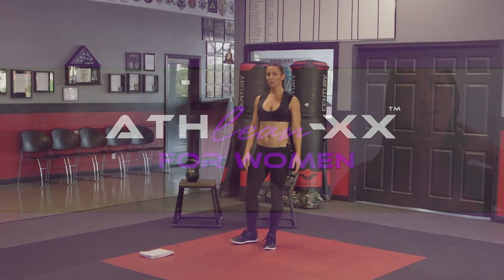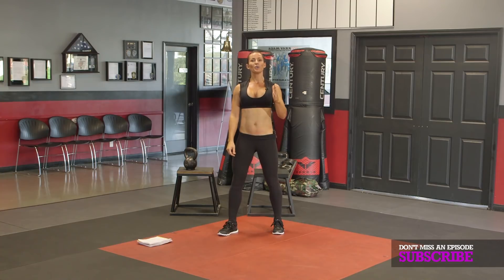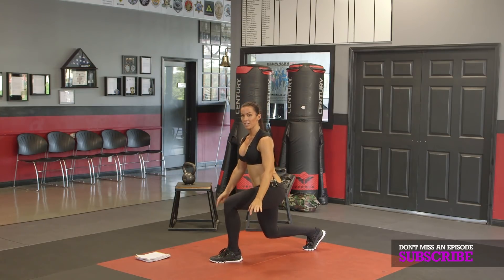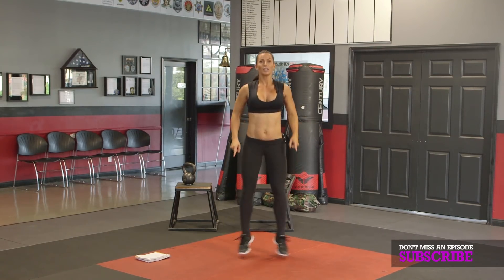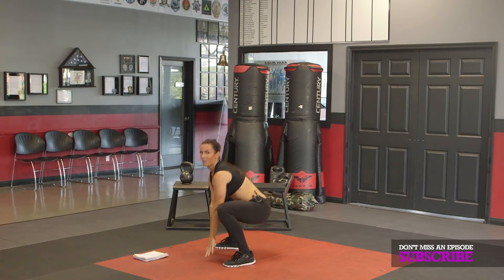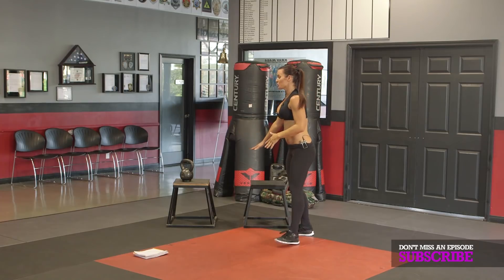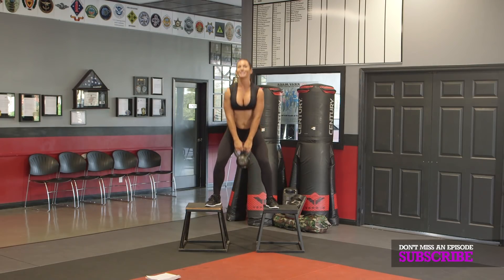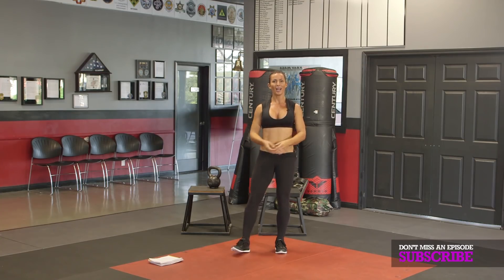Burn Leg Fat Fast (HIIT WORKOUT FOR THIGHS!!)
Learn how to burn leg fat fast with our 90 day fitness and nutrition program

This workout to burn leg fat will show you how to lose thigh fat using the best HIIT exercises for legs.  This will help you burn leg fat fast because you’ll be building muscle and burning calories simultaneously in this HIIT workout for thighs.  All of the exercises to burn leg fat found in this workout are challenging. So be prepared – this is no easy HIIT workout for legs!

There are two parts to this burn thigh fat workout. In the first part, you’ll do 50 jump squats to start out this routine for how to lose thigh fat.  Then you’ll move on to the HIIT portion of this workout to burn thigh fat. There are 6 exercises to burn thigh fat in this burn leg fat workout. You’ll do each of the moves in this how to lose leg fat workout for 50 seconds followed by 10 seconds of rest.  If you are a beginner try to do 1-2 rounds of this workout to lose thigh fat.  If you are more advanced try to do at least 3 rounds of this workout to burn thigh fat.  If you are looking for a full length workout to help you lose leg fat, check out our complete Athlean-XX for Women program

Here are the exercises to burn leg fat in this routine:

1) 50 Jump Squats
HIIT Portion – 50 sec work, 10 sec res, 3 rounds
2) Lunge Drives
3) Lunge Drives (other leg)
4) Squat Jack Jump Forward Jump Back
5) Ninja Jump Tucks
6) Deep Squat
7) 10 x 10 (10 High Knees, 10 Inside Feet)